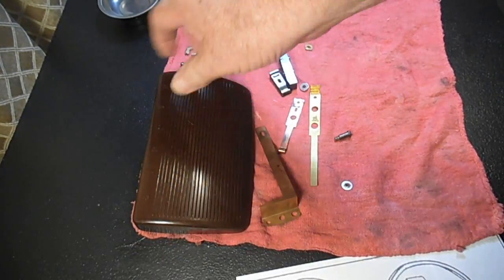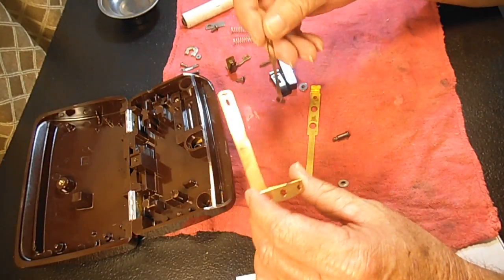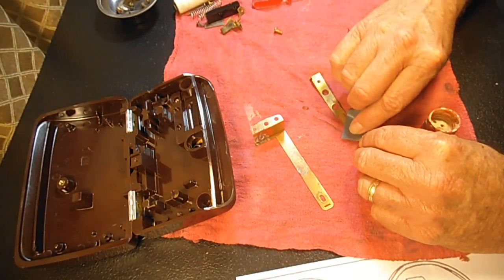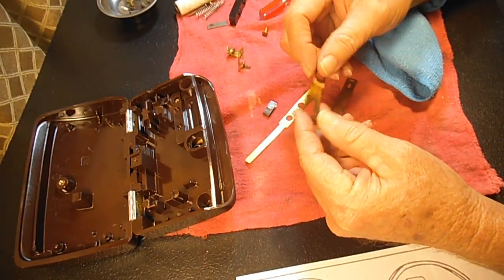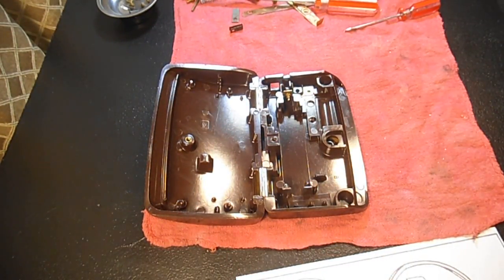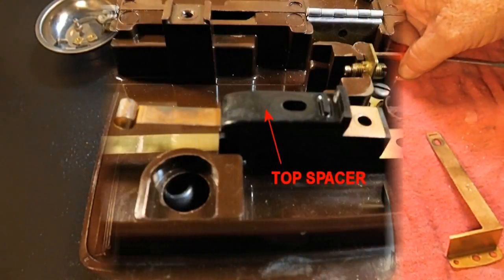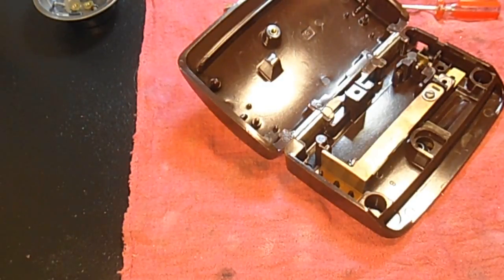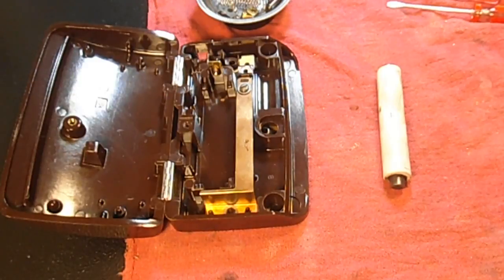SINGER CLAM-SHELL FOOT PEDAL RESTORATION PART 2 - POLISH & INSTALL SPRINGS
Let's clean the parts & install the 3 springs back into the base.